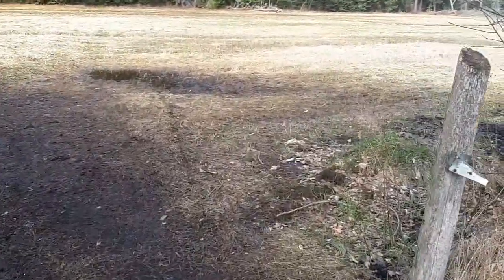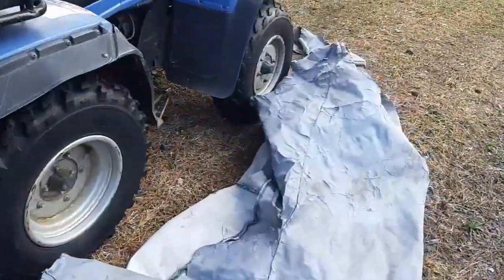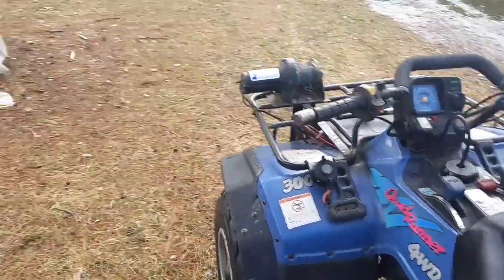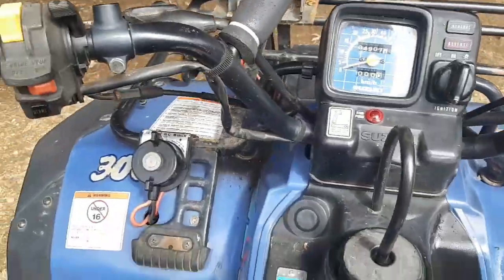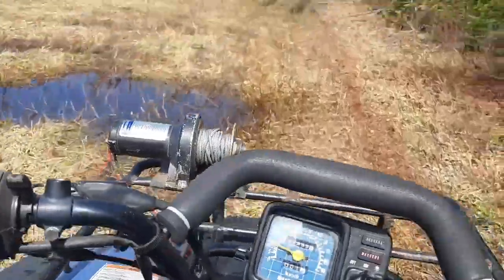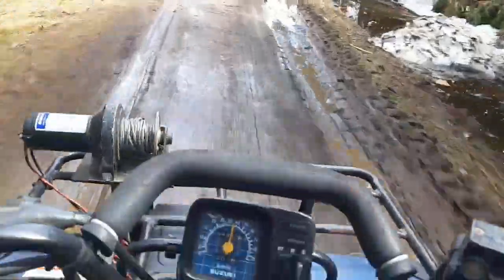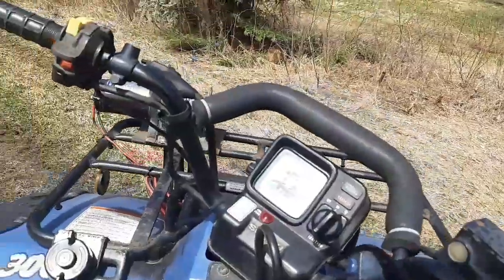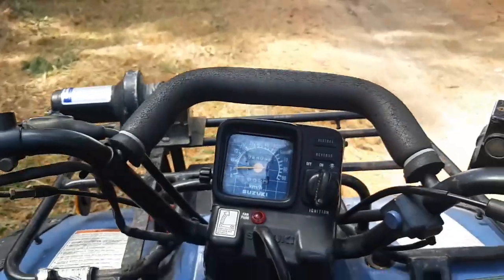92 Quadrunner 300 start up and good run after 5 6 month sitting